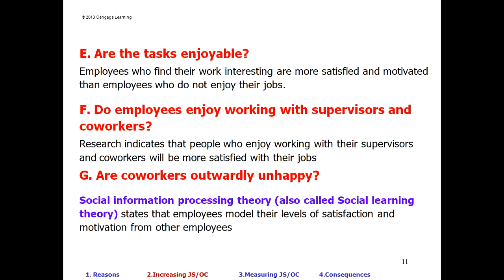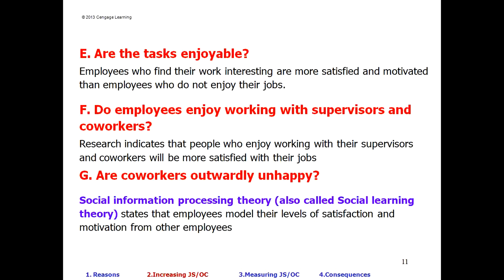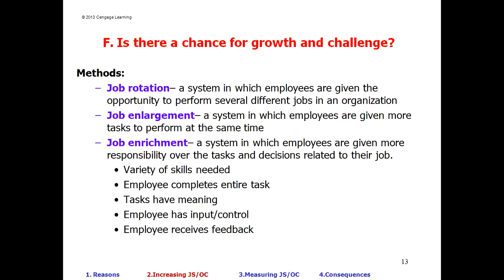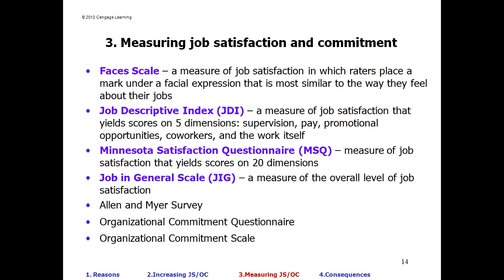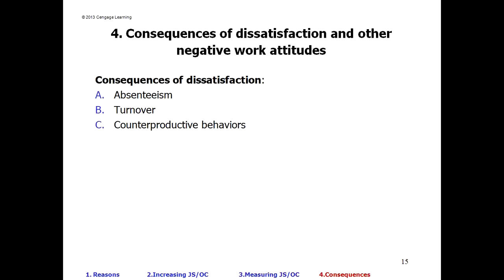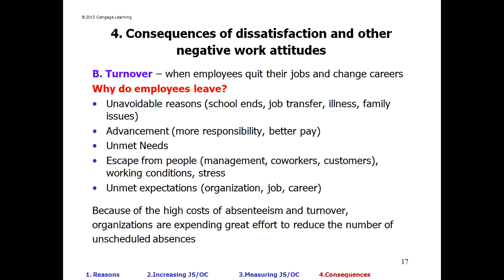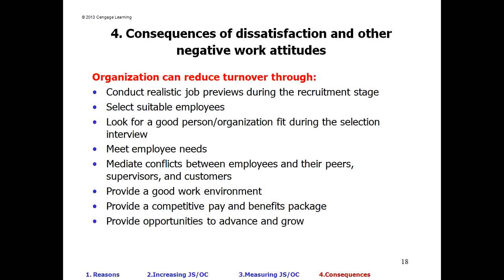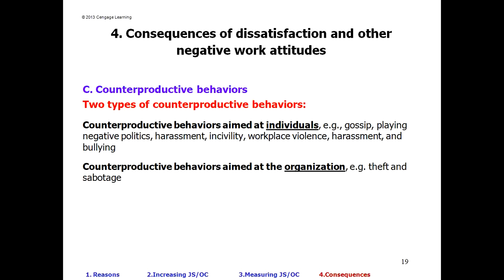Unit 8 Chapter 10_2 Understanding Employee Atittude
Understanding Employee Atittude